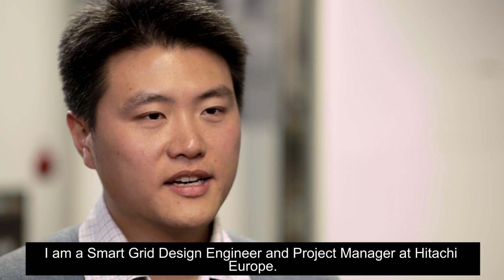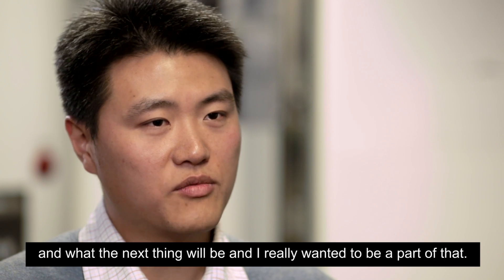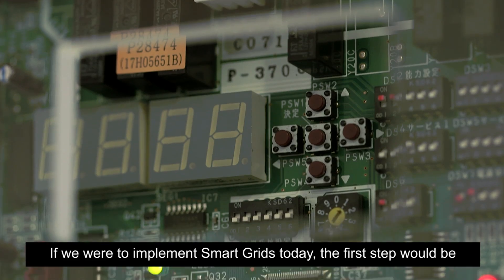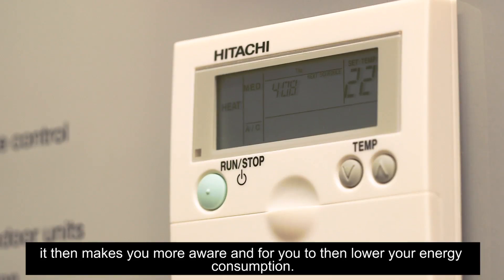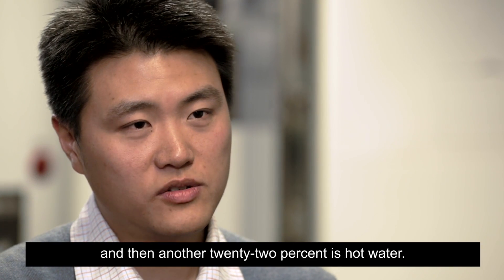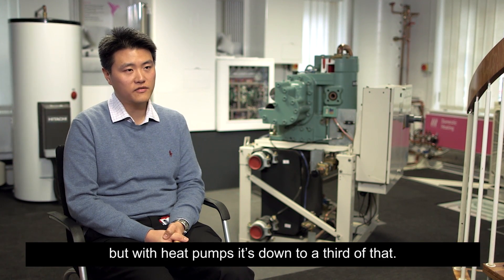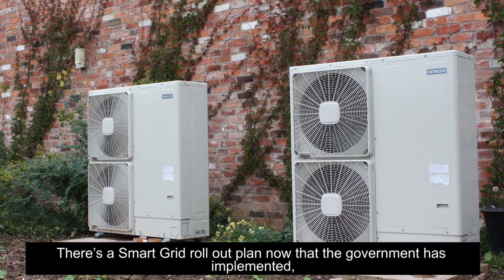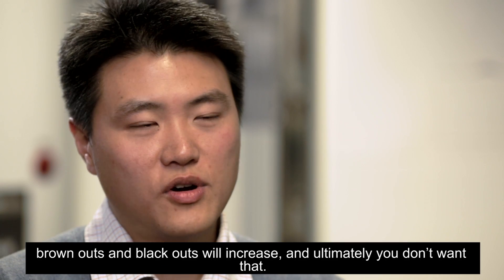From ideas to innovation: Hitachi's Smartgrid (UK) - Hitachi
Join Douglas Cheung, Smartgrid design engineer for Hitachi Europe as he talks about how data on the power we use could save money for you and your country.